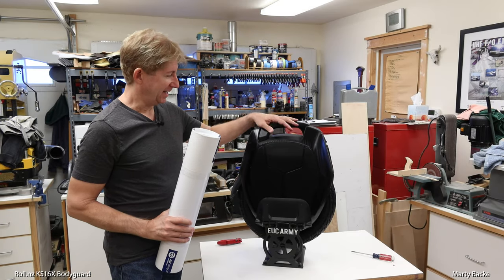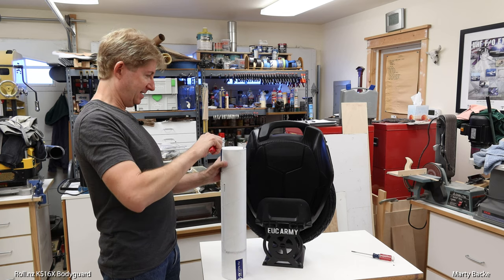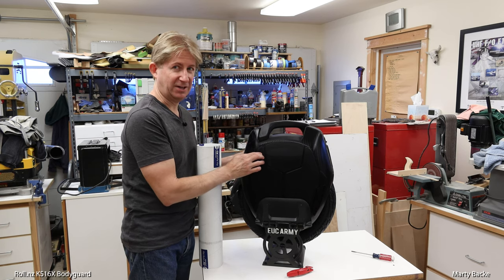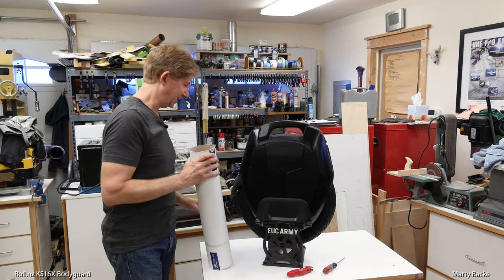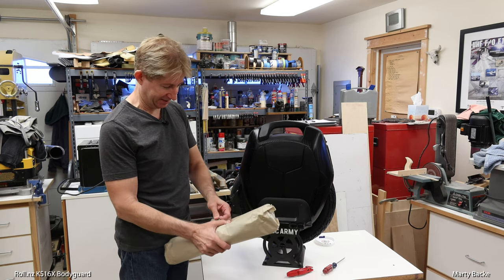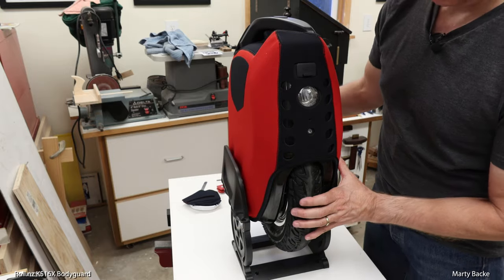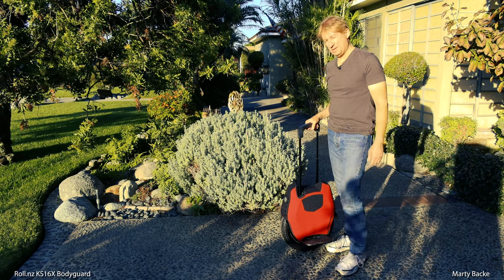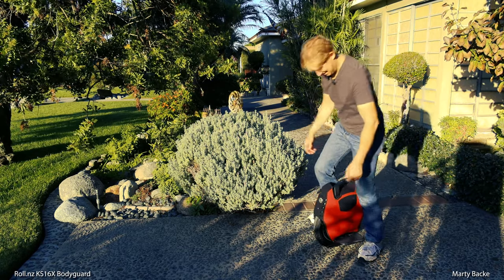KS16X Bodyguard by Roll.nz - First Look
for KingSong Bodyguard information. In the United States I believe EWheels may also be selling their products.